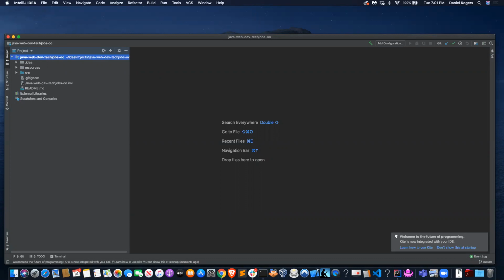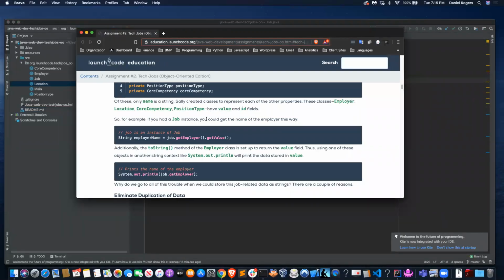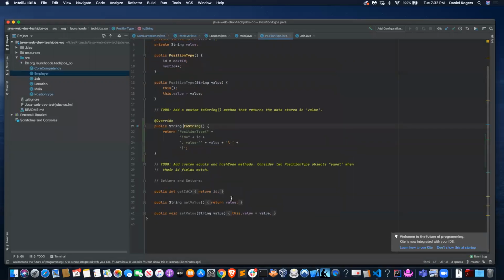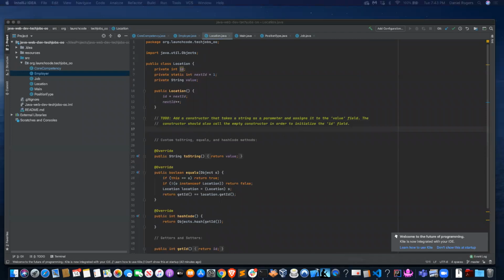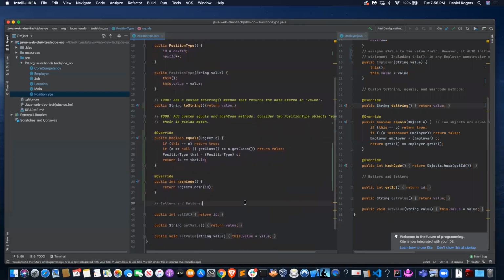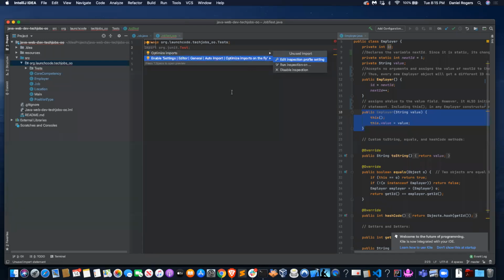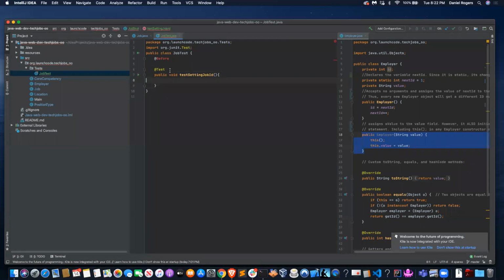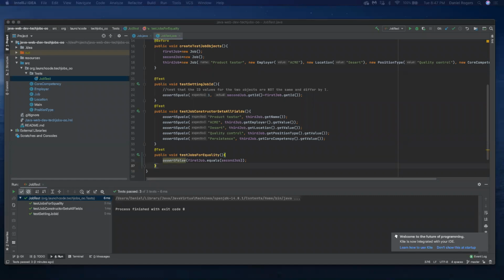Object Oriented Programming and Test Driven Development in Java